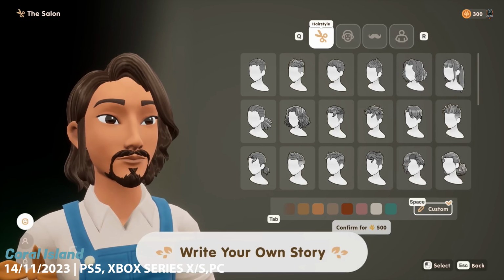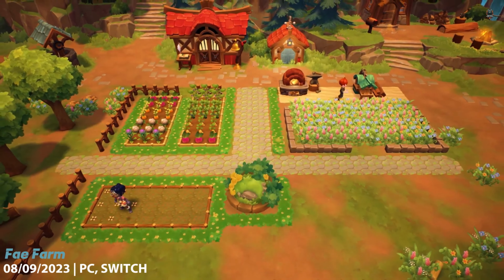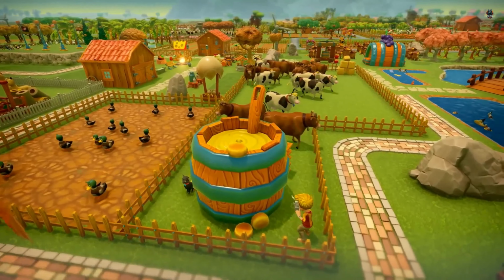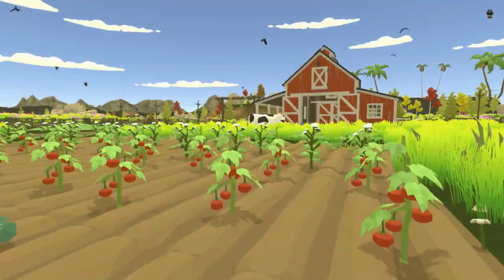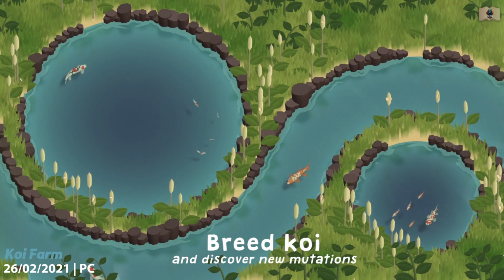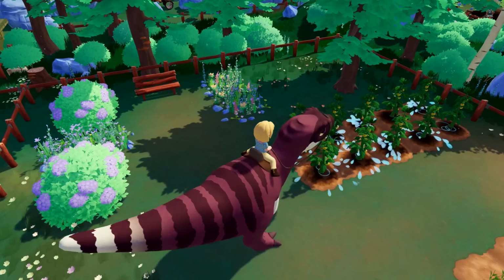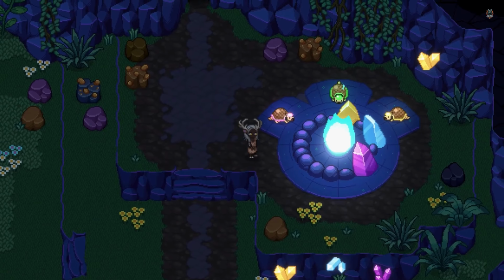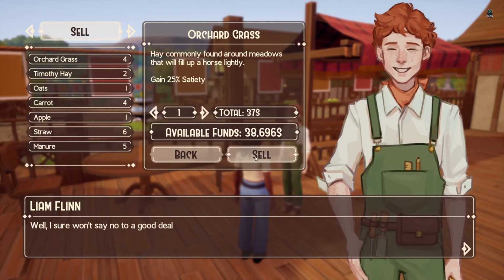TOP 15 Unbelievable Farming RPG Games You Can't Afford to Miss! | PS5, XSX, PS4, XB1, PC, SWITCH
Today we're going to talk about the 15 best farming RPG games that you absolutely need to check out. These games offer a unique blend of farming and RPG mechanics, allowing you to build your own farm, grow crops, raise animals, and more.
☆ ✘ NOTICE✘ ☆

If you are the rightful owner of any copyrighted material that appears in this video and you do not want us to use it, please do not hesitate to contact us by email or leave a comment below.
🎬 Chapters🎬
0:00 -  Intro
0:40 - Coral Island
01:31 - Dinkum
02:33 - Fae Farm
03:34 - Farm Together
04:34 - Farming Simulator 22
05:32 - Forager
06:06 - Harvest Days
07:08 - Harvestella
08:09 - Koi Farm
08:39 - Moonstone Island
09:36 - Paleo Pines
10:39 - Ranch Simulator
11:28 - Roots Of Pacha
12:33 - Stardew Valley
13:27 - The Ranch of Rivershine
14:31 - Messages